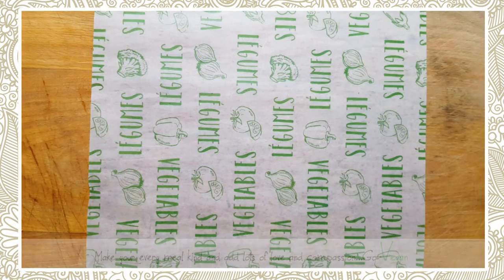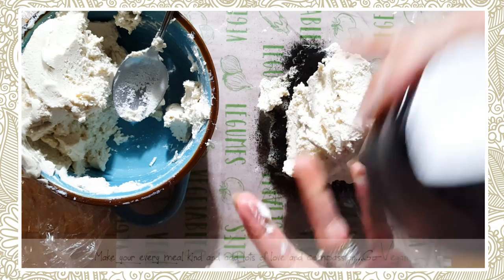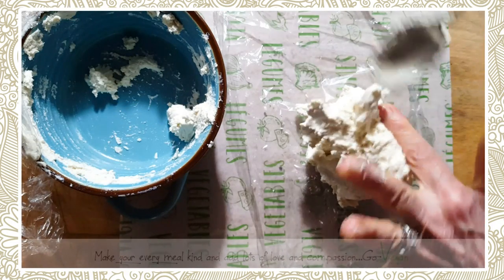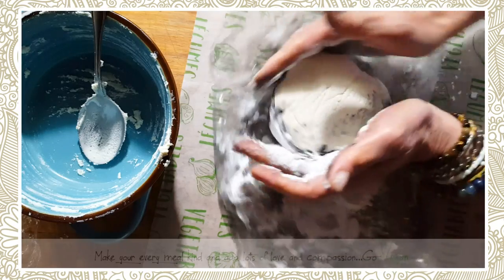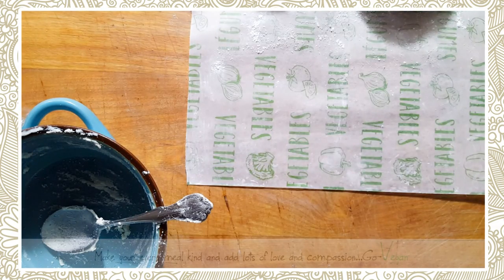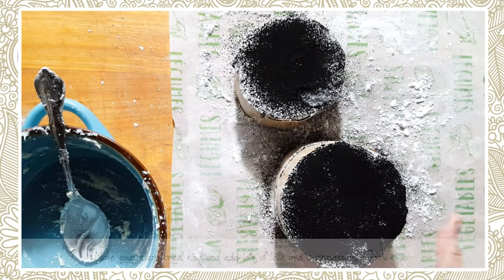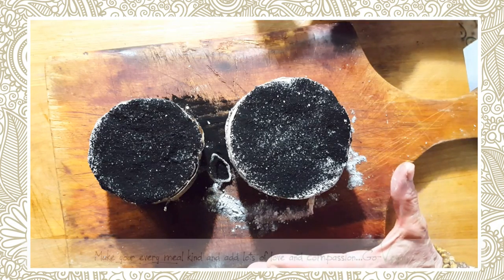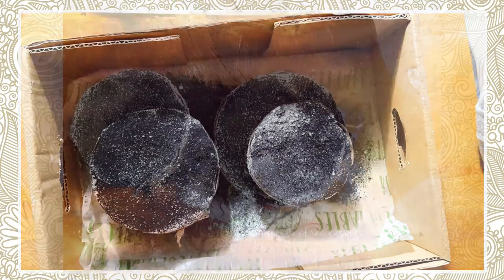PART2 SMOKEY ASH VEGAN RAW CHEESE | Connie's RAWsome kitchen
Here you go part two on one of the most awesome cheeses you will ever make :D enjoy guys! Get ready to blow away some of your guests when you present this awesomeness :D  IT WILL BE A SHOW STOPPER AT ANY PARTY! WHAT'S THAT VEGAN SAYING??
YOU CAN BE VEGAN AND HAVE YOUR CHEESE TOO :p .SO LET THEM EAT CHEESE :d Was that Marie Antoinette who said that?? NO i was moi :D :p :p :p hahahahaha :)

Please note if you are on any medication do not eat black charcoal